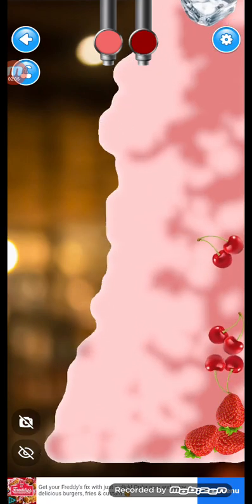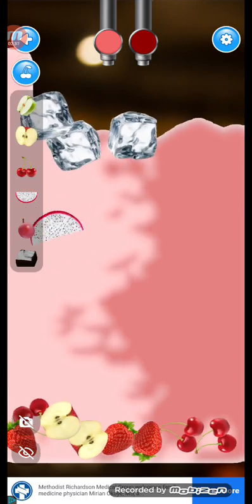I drink juice by unity